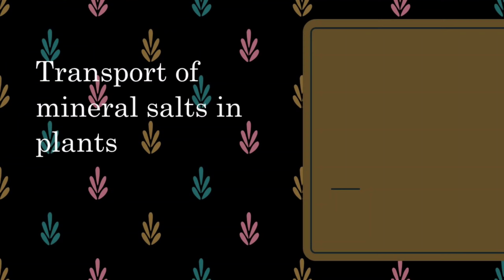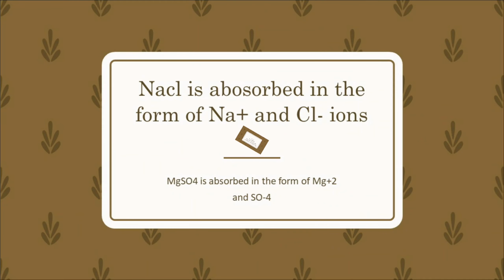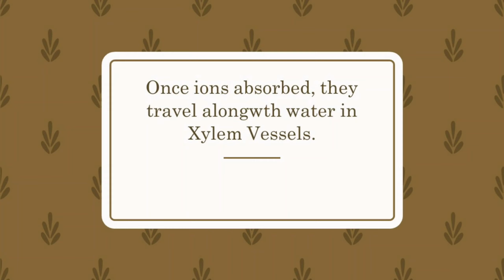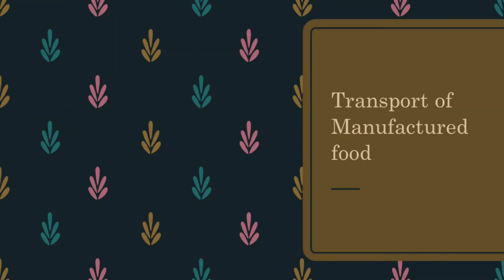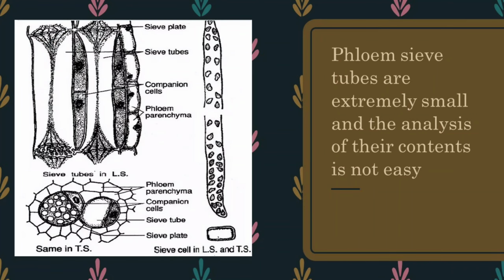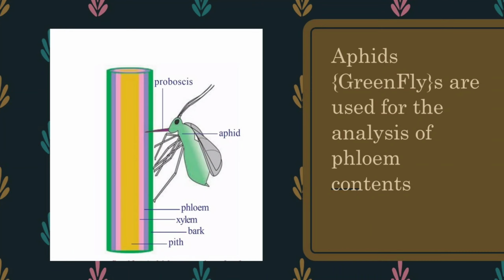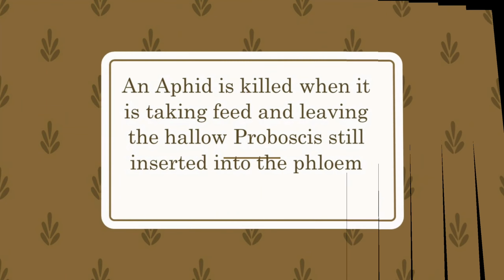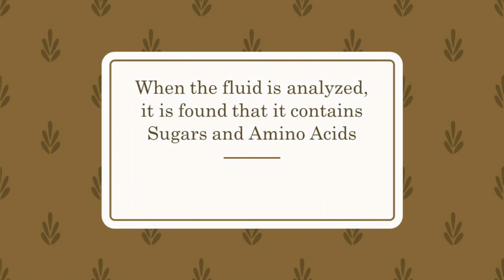Transport of salts and food materials in the Plants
Class X Biology Telangana State syllabus